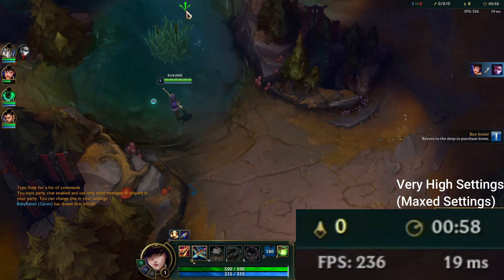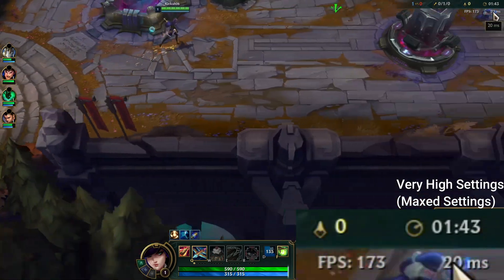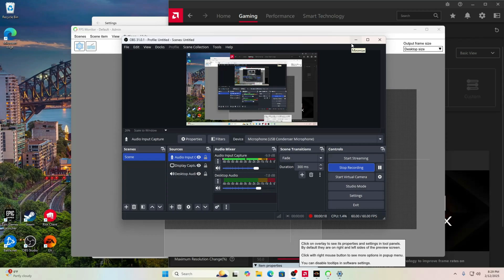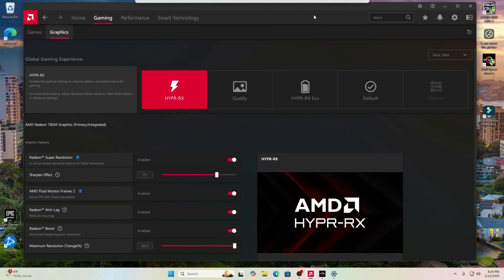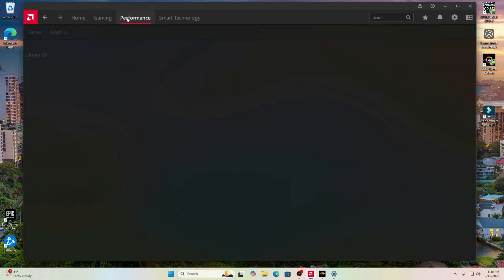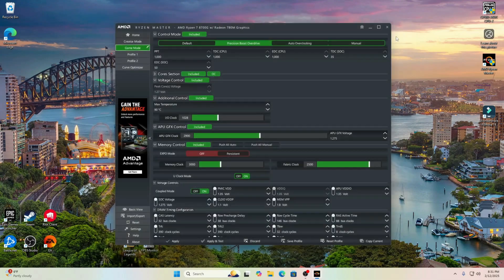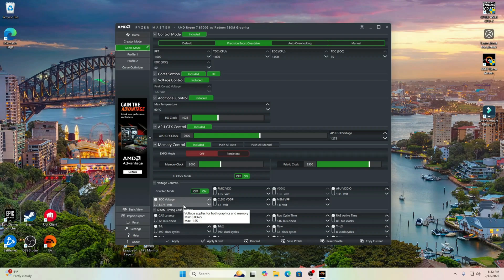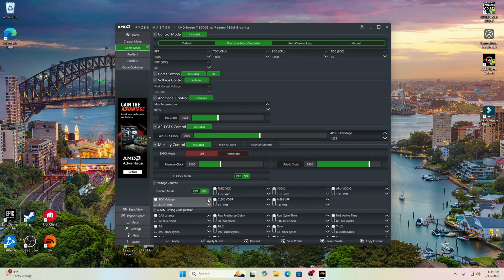(2025) Ryzen 7 8700G - Can I Play League of Legends? MAXED OUT SETTINGS, Plus Gameplay!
Can the Ryzen 8700G Play League of Legends? Forgive me, but I know absolutely nothing about LoL. But if you can look past my atrocious gameplay, youll see a very capable APU dominating this game! Do you disagree? Thanks for stopping by the video!

0:00 - Maxed Settings
4:48 - Settings / Software / CPU Information